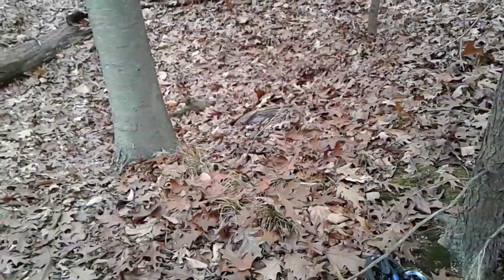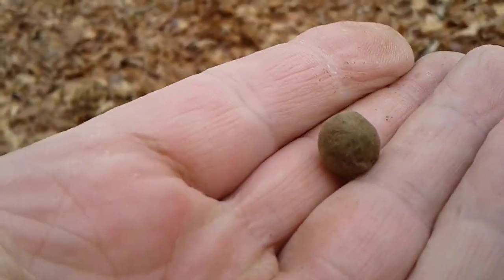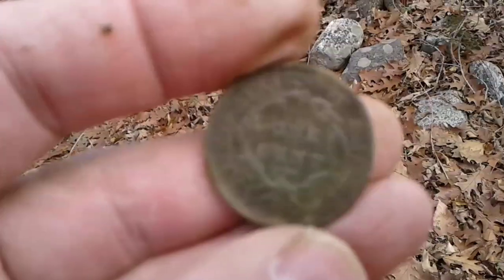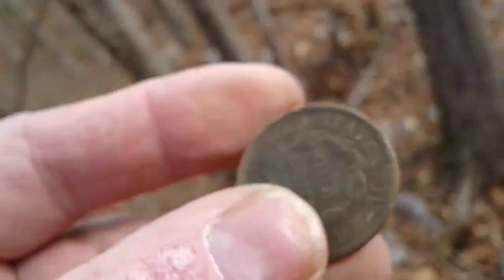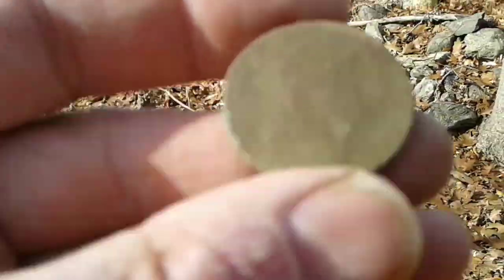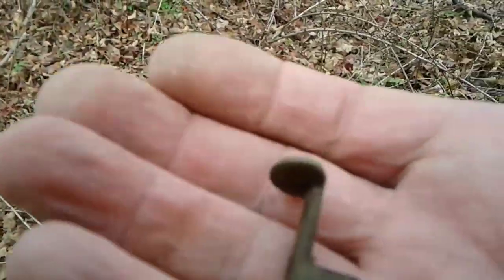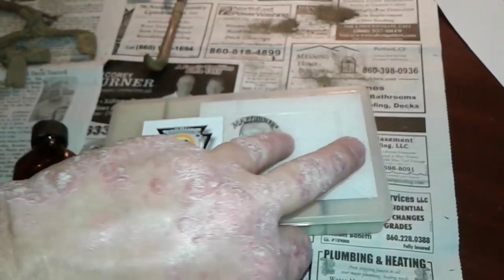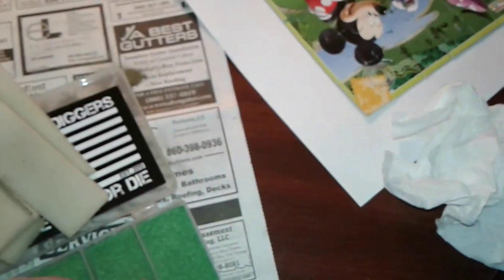Minelab Equinox 800 finds 2 Old Coppers in a row. 1838 & 1787. Congratulations Jeff.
Jazzy Jeff and I head back to a Cellar hole where I found a Wedgwood plate before. I wanted to bring it home with me this time so we went to pick it up on the way out there we stopped to hit a few locations and I'm glad we did. Jazzy Jeff scored a couple of old coppers congrats bud.